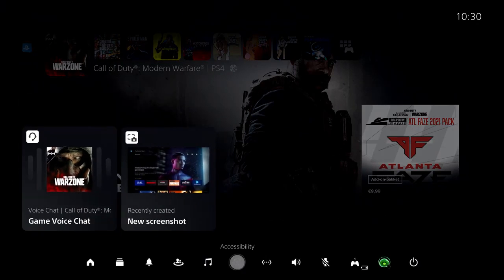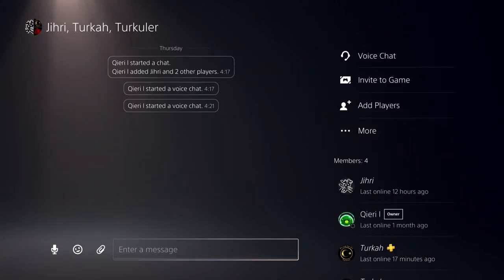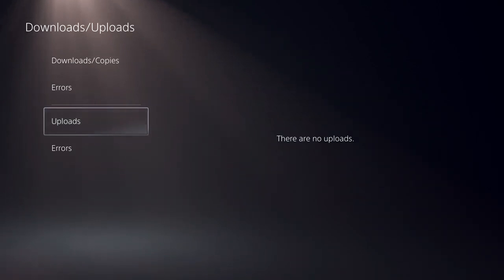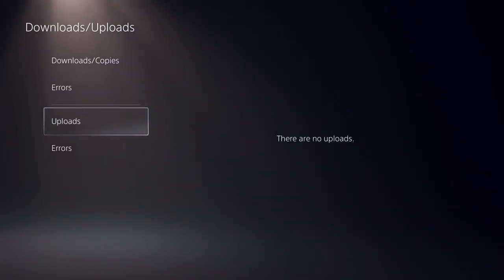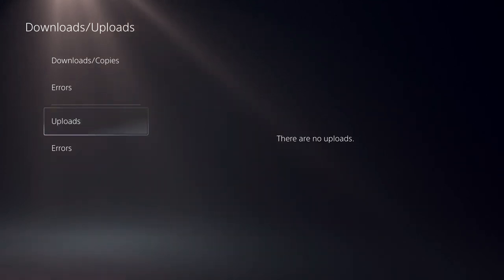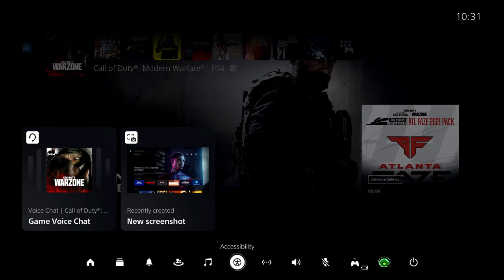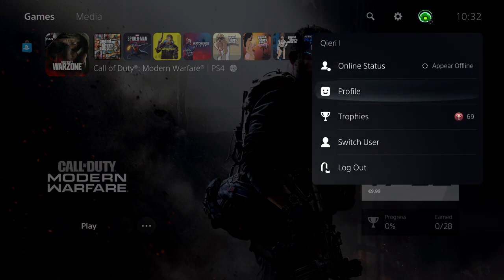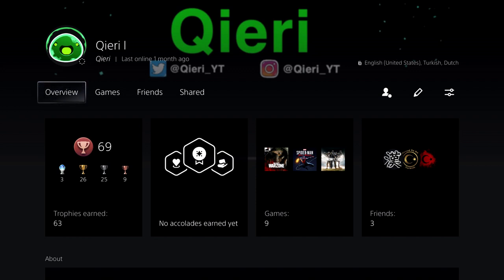PS5 How to Check Uploads List!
For the people that don't know me i am Kansop.
I make Game videos How to videos and more.